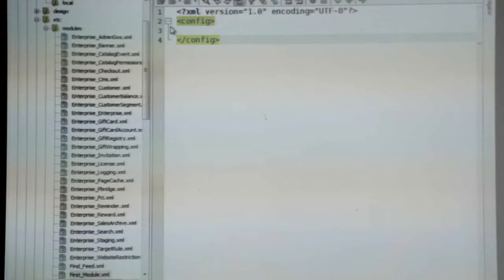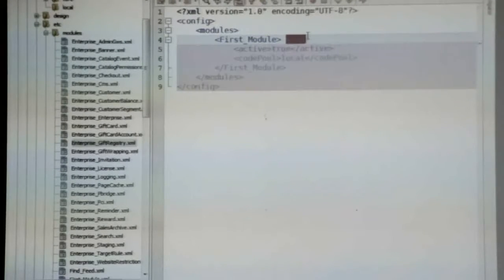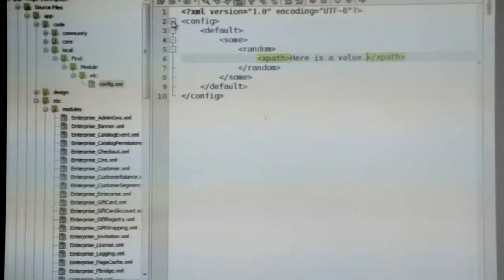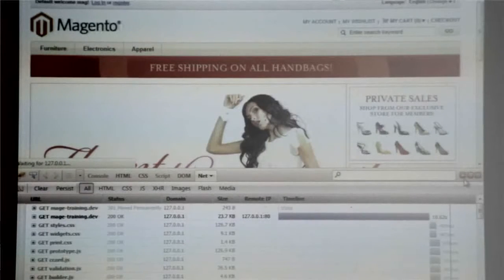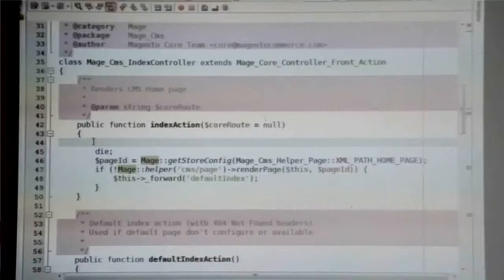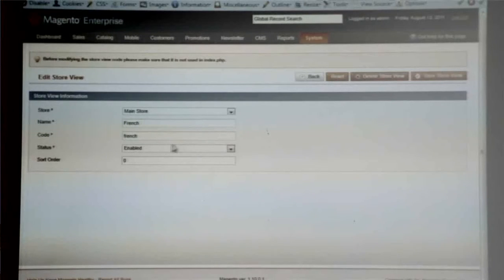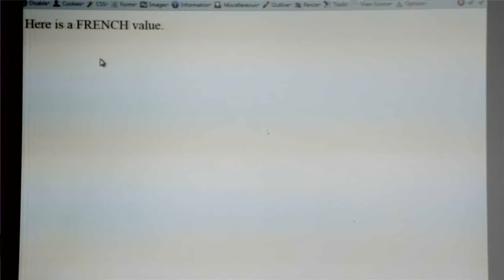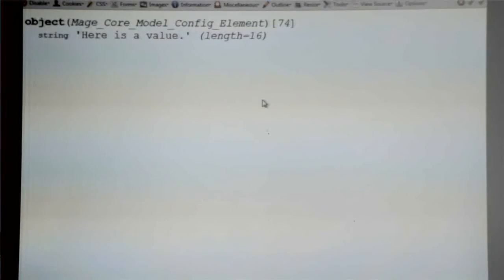02 Magento Basics 05 Configuration XML P2